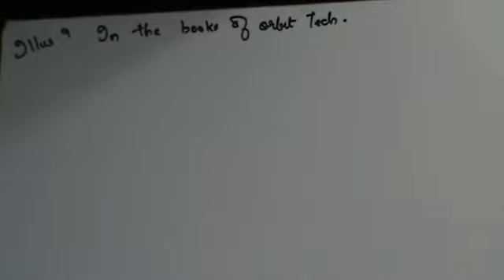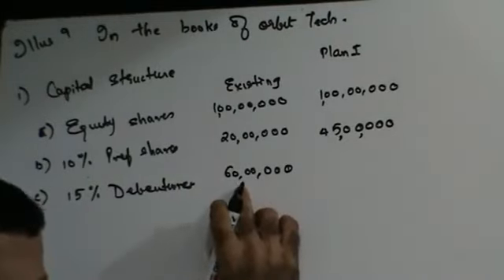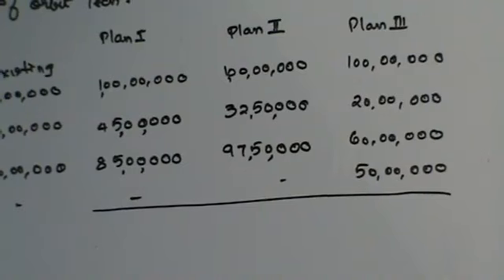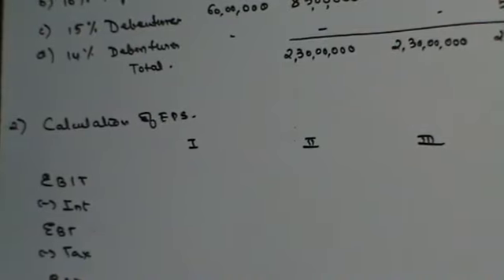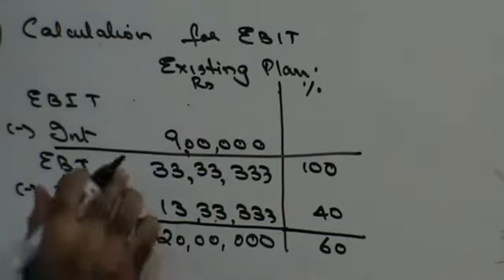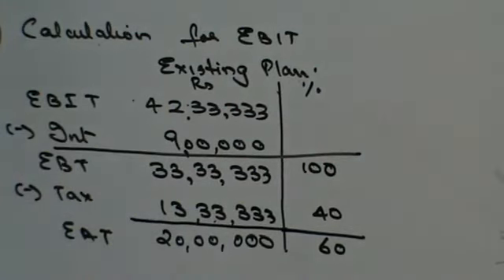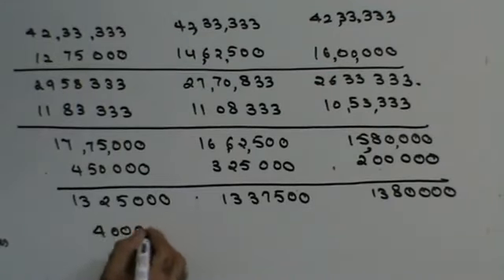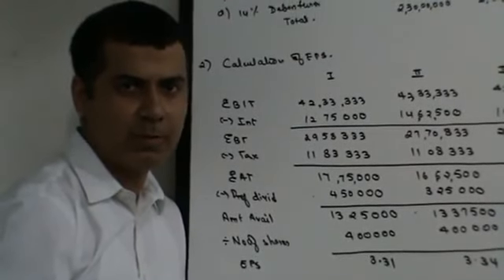bms5 financial management capital struture planning 4